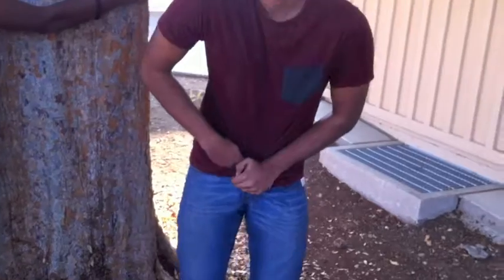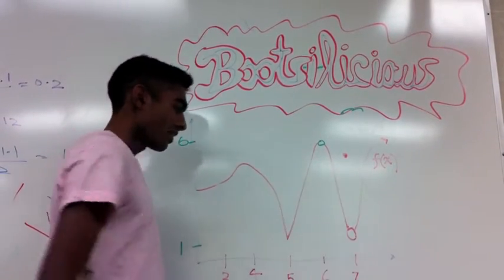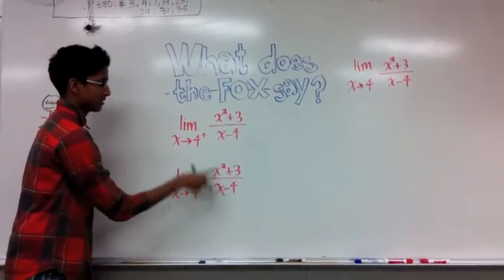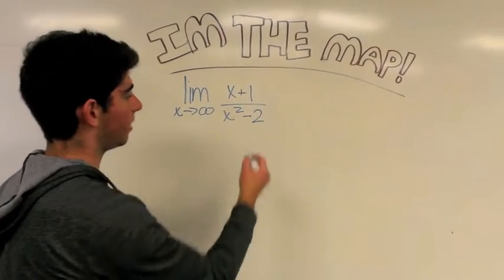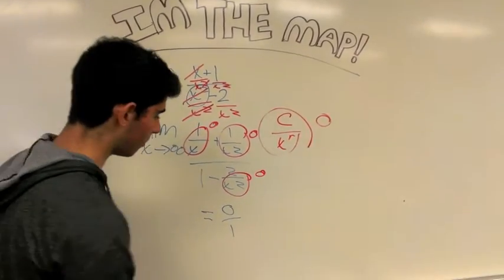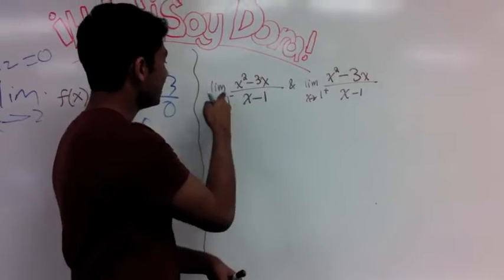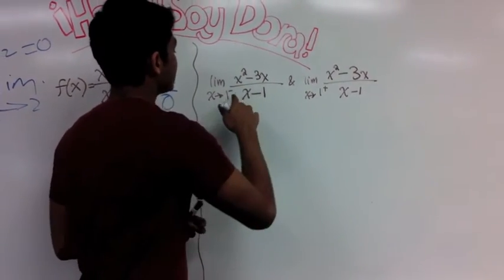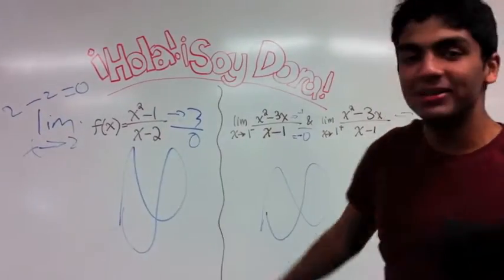Dora Math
The best explanation of precalc ever. We explain limits at infinity, one sided limits and just general limits. The only thing that is limitless is the laughs.